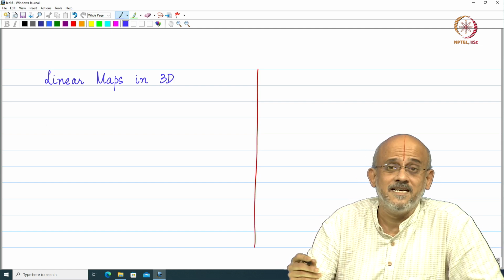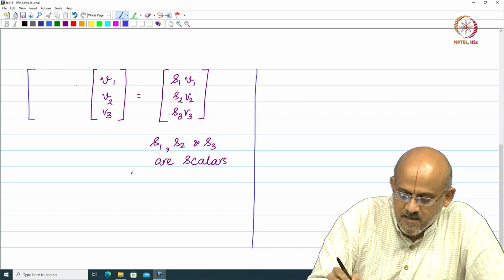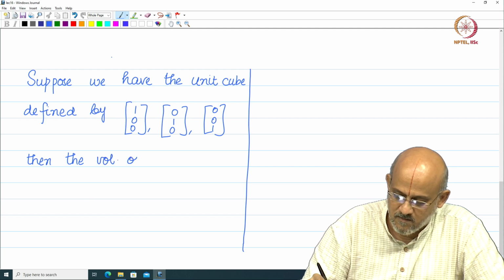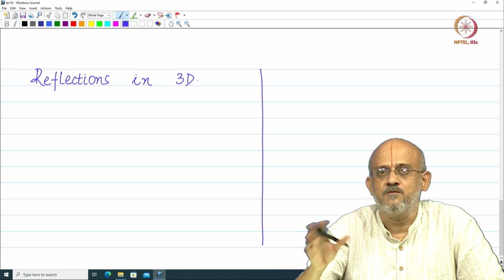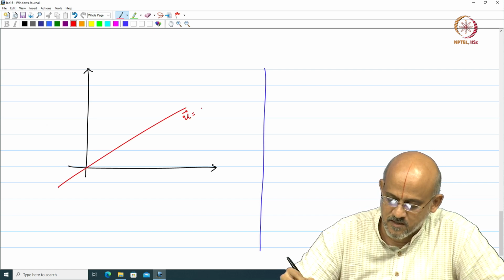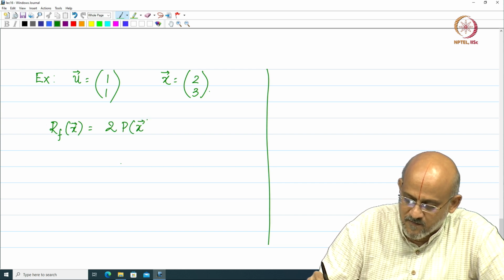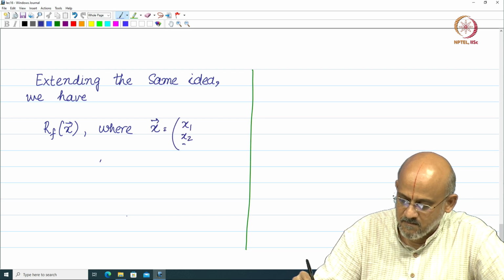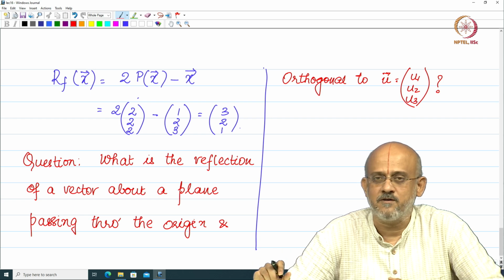Lec 26 Linear Maps in 3D - Scaling and Reflection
Linear maps in 3D, Scaling, Reflection